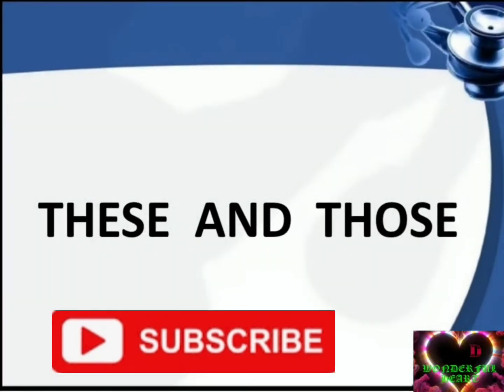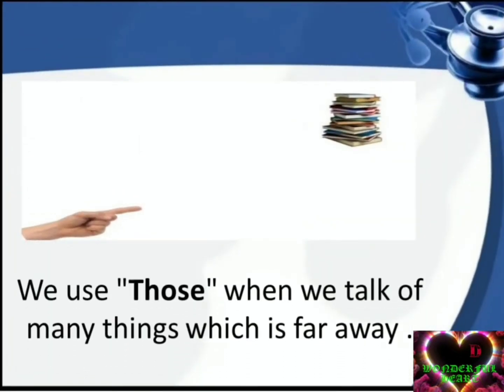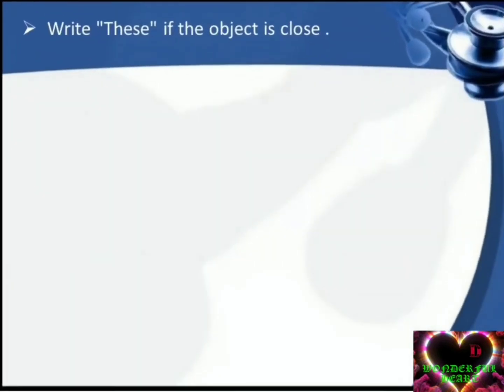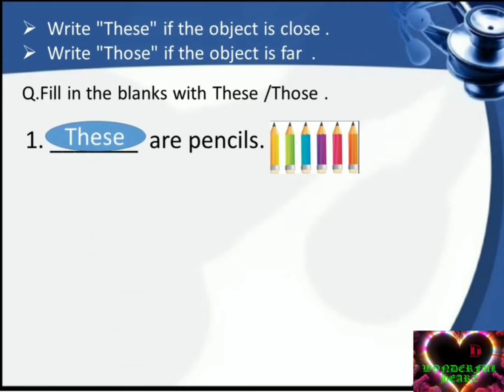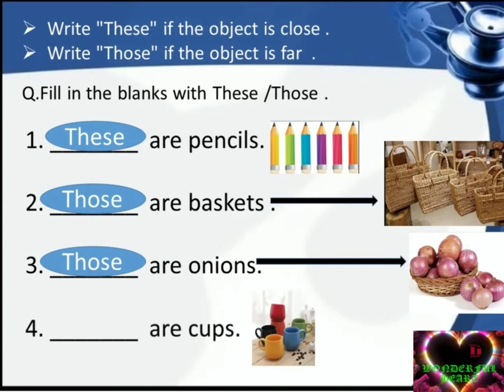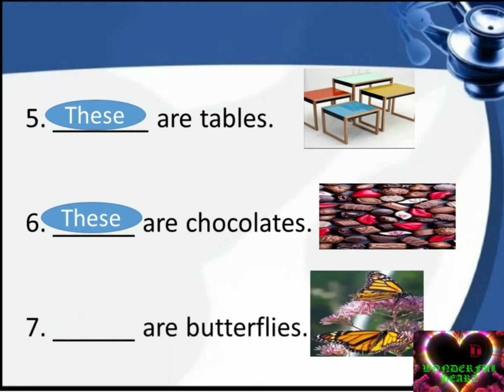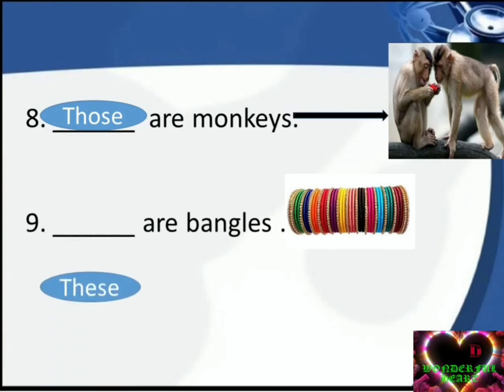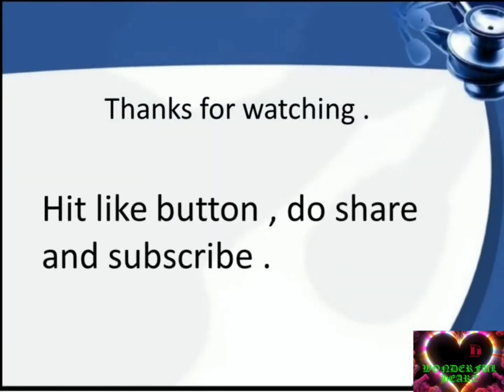Use of these and those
These  - We use these when we speak of many things which is nearby  .

Those  - We use those when we speak of many things which is far away .

Learn this :
These and those are used with naming words that stand for many  .